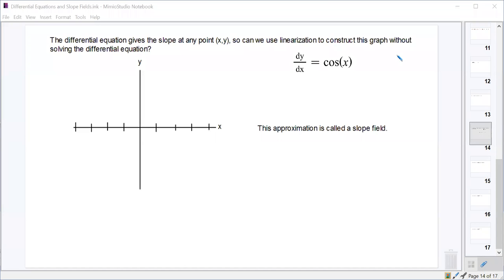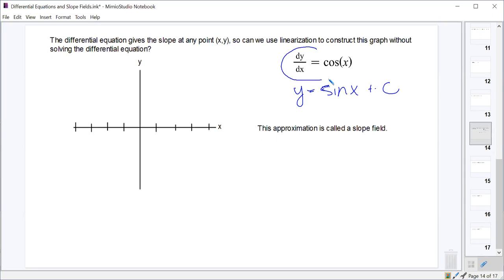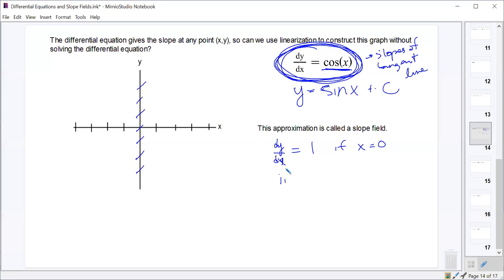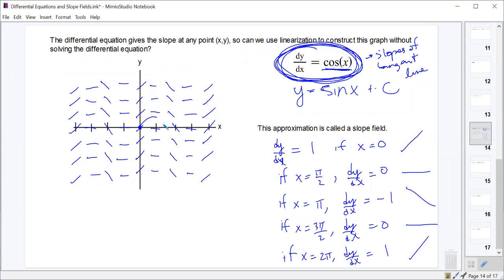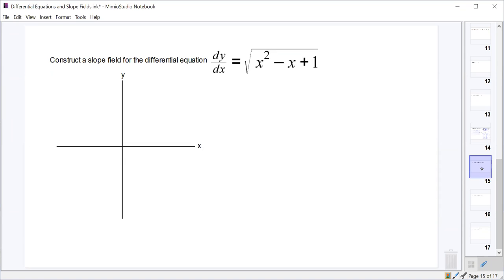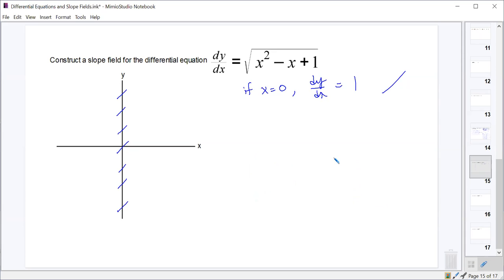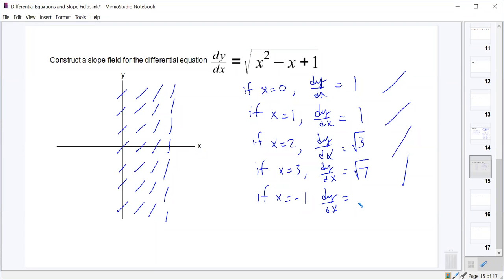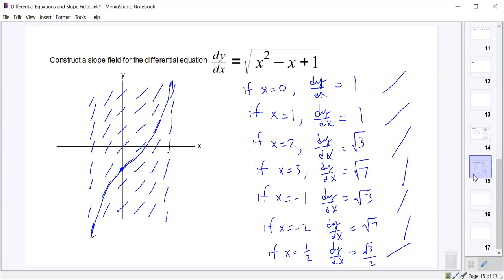1-28-21 Period 3